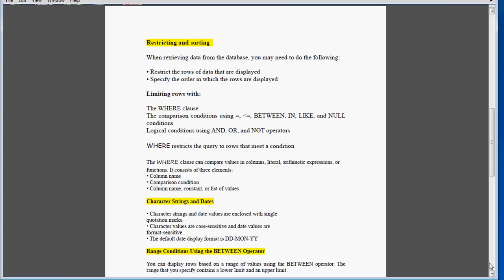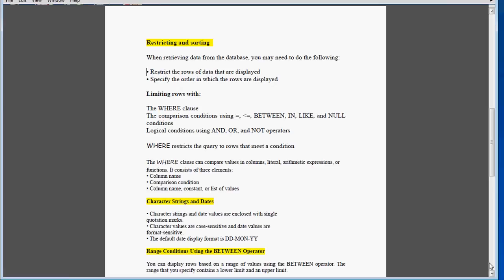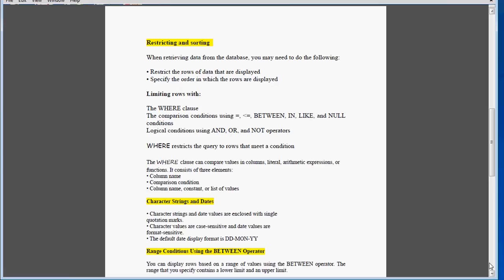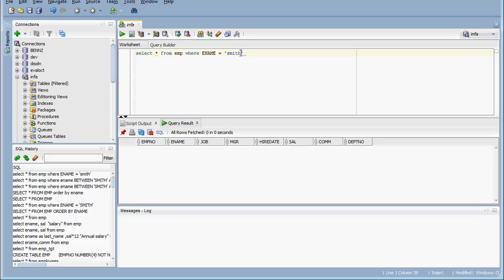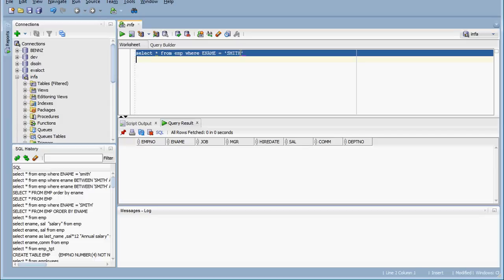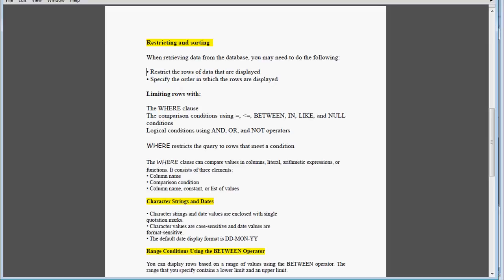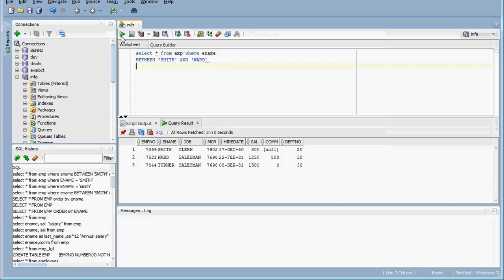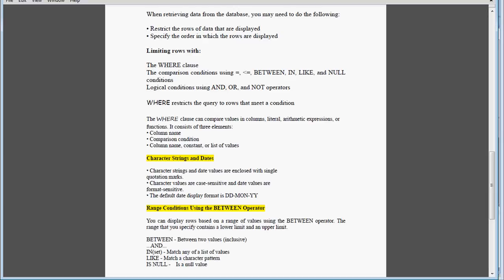Oralce SQL Basics Restricting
LImiting the rows with where clause .

First Restrict the rows
Second Sorting the records displayed.